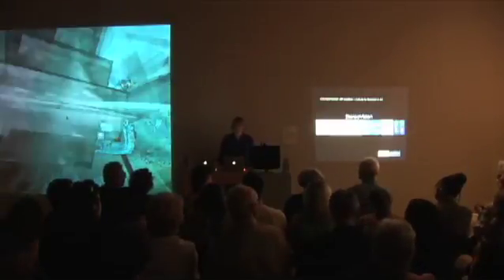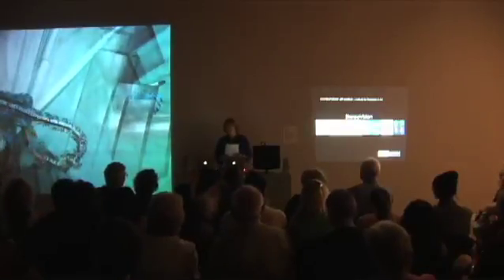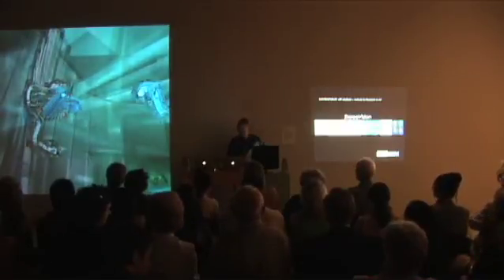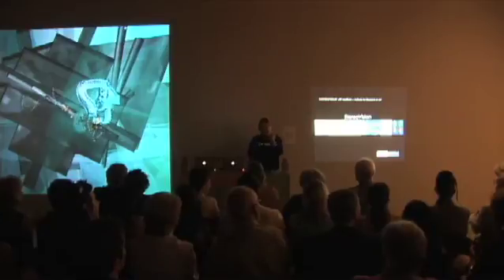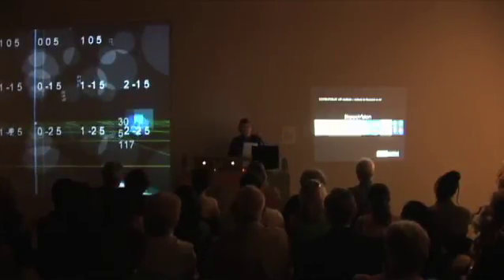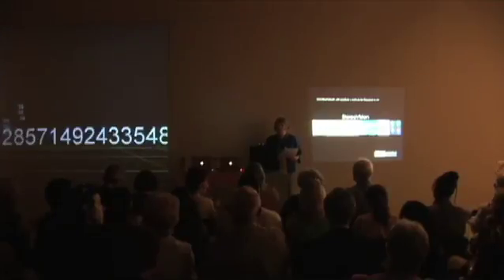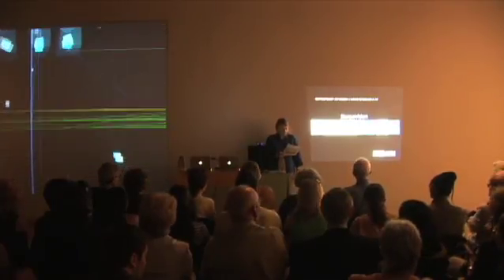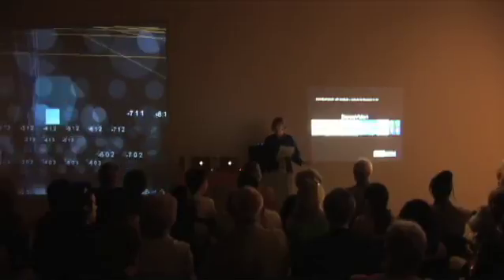Stereo Vision Symposium: Margaret Miller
Stereo Vision, an interdisciplinary museum project, gazes simultaneously at the past, present and future as it proposes a glimpse at ways art and technology shape our vision and perception. Stereographs, a 19th century groundbreaking historical antecedent of virtual reality, are joined with contemporary works that make use of perspective, features of virtual reality and immersive environments to probe and disturb our normative visual, auditory, and kinetic perceptive experiences.